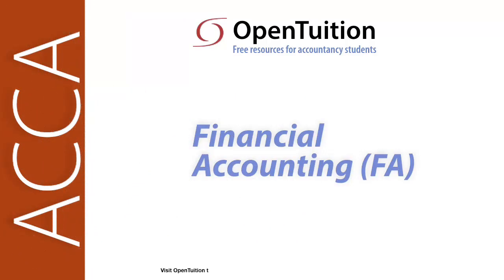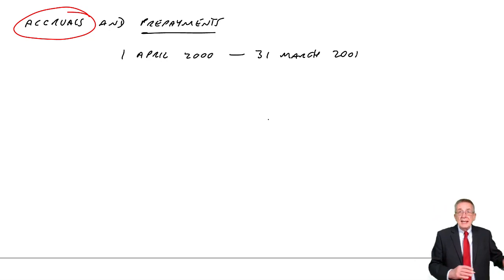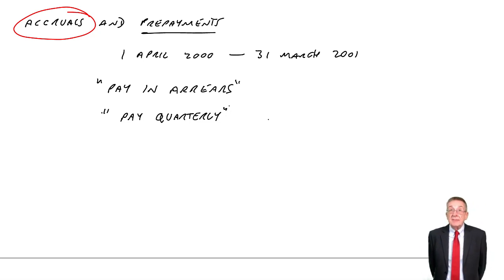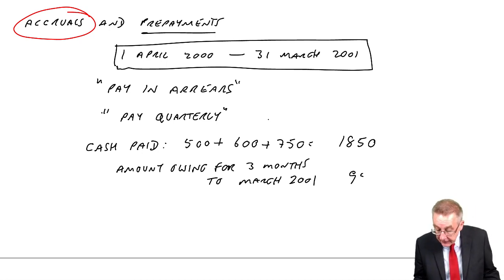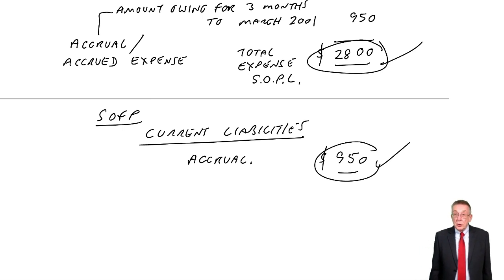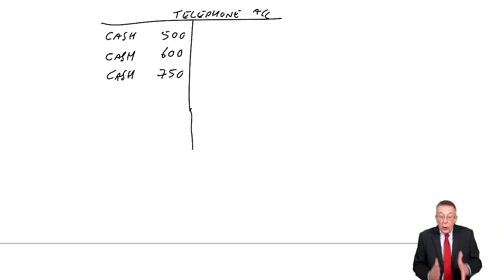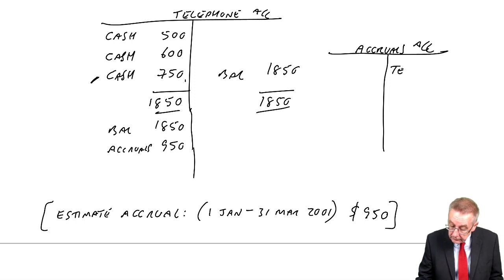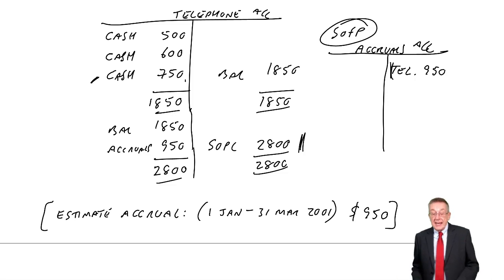Accruals and Prepayments (part c) - ACCA (FA) lectures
Accruals and Prepayments (part c) - ACCA Financial Accounting (FA) lectures